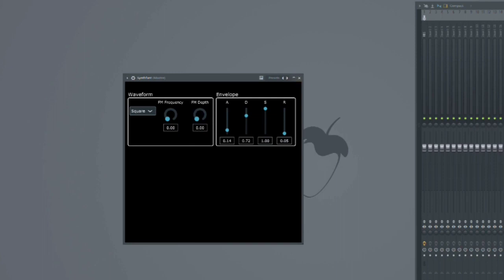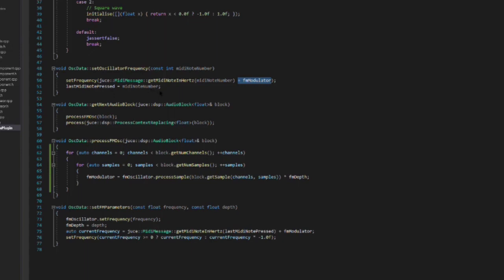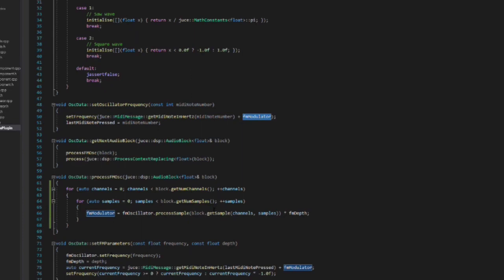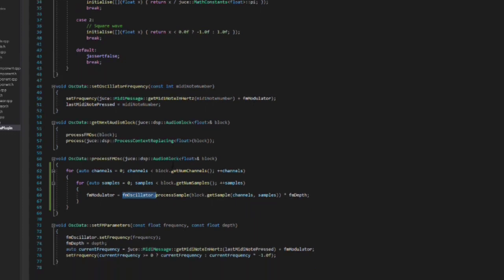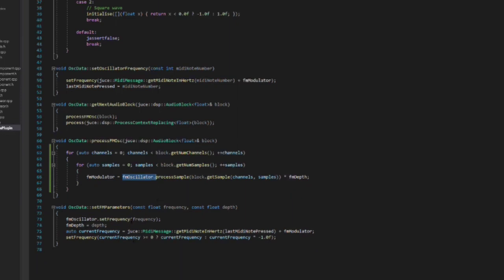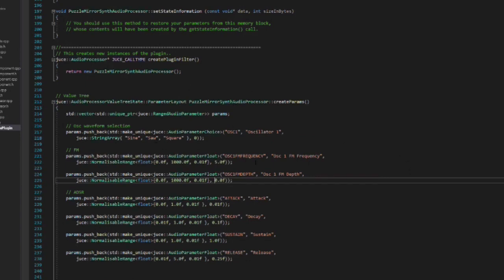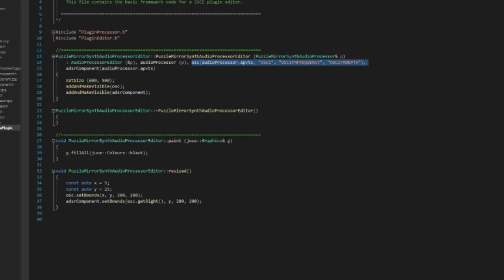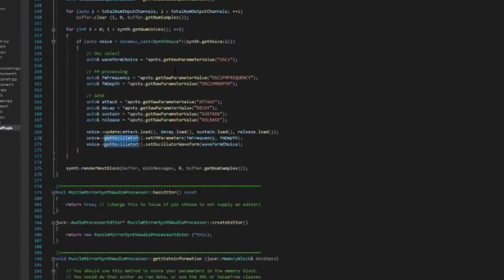Building a Synth Plugin using C++ and JUCE Part Two - FM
Added an FM oscillator with two knobs that control frequency and depth.
* Sorry for the terrible compression in this video. *